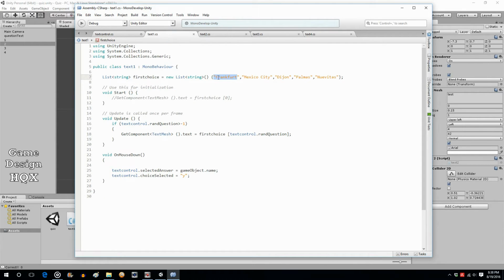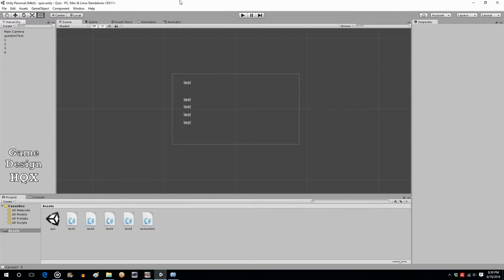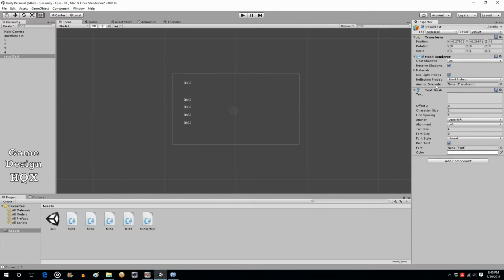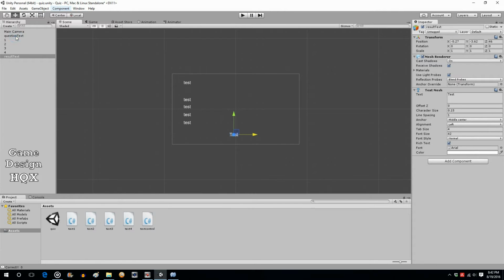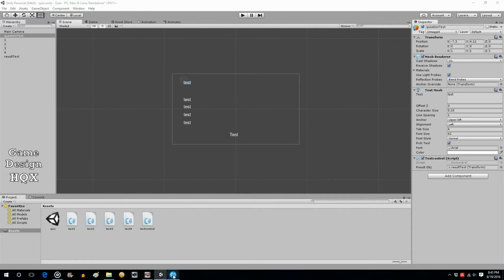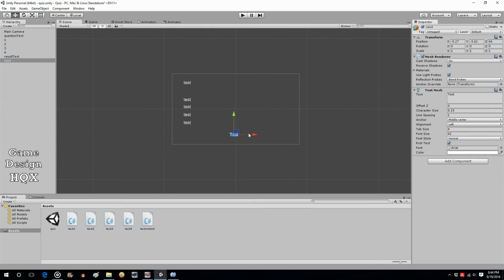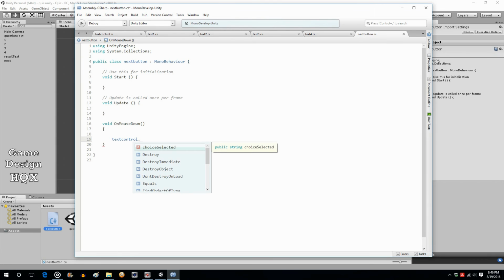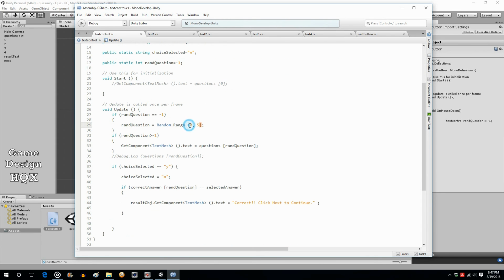Unity 5 - How to Make a Multiple Choice Quiz - Part 4